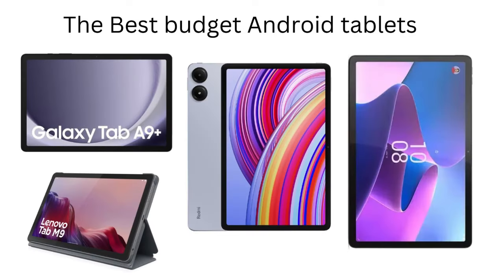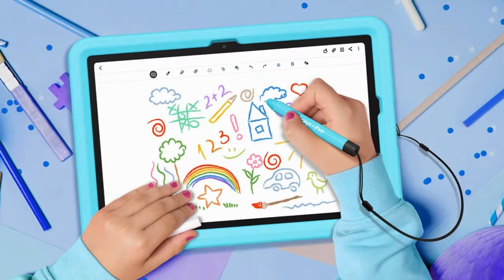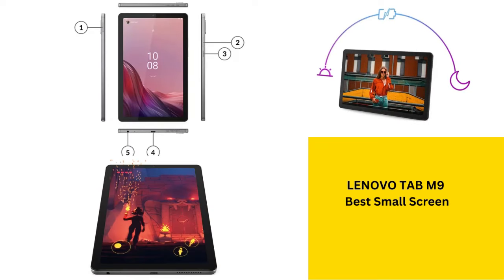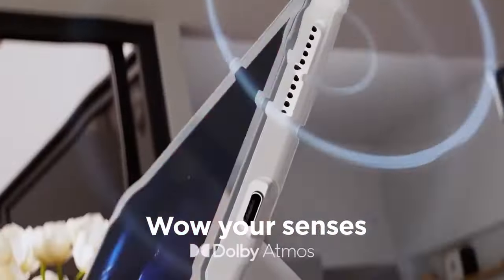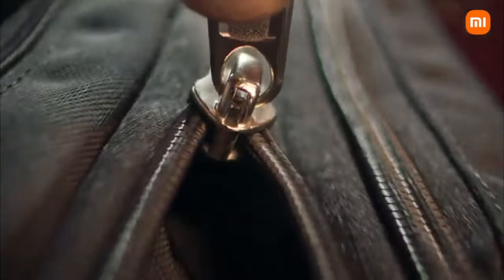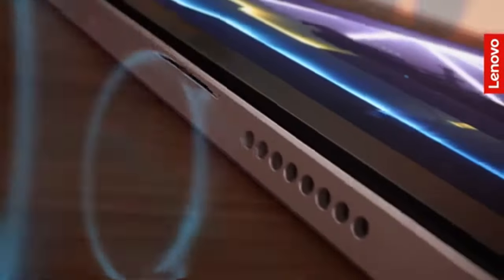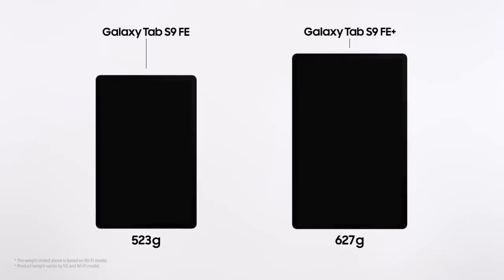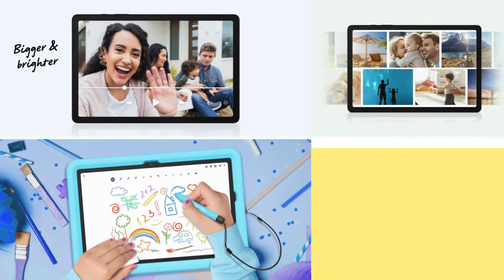Why This is the Best Budget Android Tablet You Need! Best Cheap Android Tablets of 2024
1. Samsung Galaxy Tab A9 Plus
2. Lenovo Tab M9
3. Xiaomi Redmi Pad Pro
4. Lenovo Tab P11 (Gen 2)
5. Samsung Galaxy Tab S9 FE

In today's video, we explore the best budget android tablet of 2024, showcasing its features, performance, and why it's a fantastic choice for users looking for quality without breaking the bank.

 We’ll cover the top contenders in the market, comparing their specifications and usability to help you make an informed decision. Whether you're using it for streaming, gaming, or productivity, we've got you covered.

Chapters
00:00:00 - Introduction
00:00:33 - Samsung Galaxy Tab A9 Plus
00:01:07 - Lenovo Tab M9
00:01:42 - Xiaomi Redmi Pad Pro
00:02:18 - Lenovo Tab P11 Gen 2
00:02:54 - Samsung Galaxy Tab S9 FE
00:03:28 - Conclusion